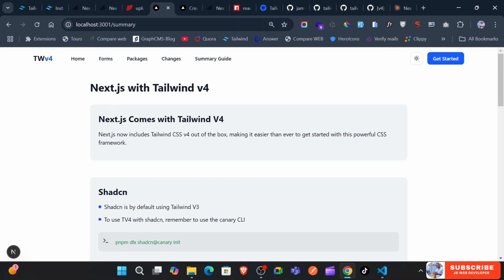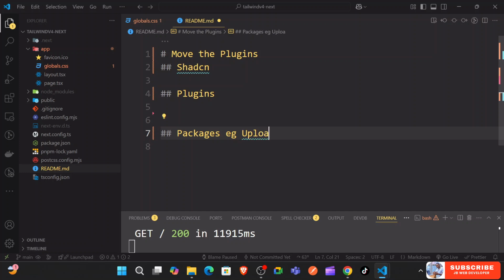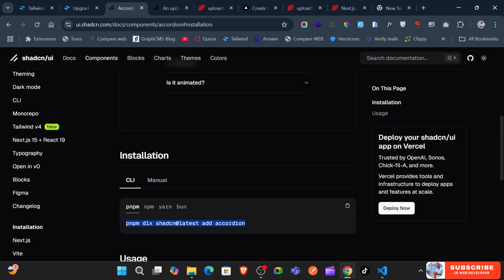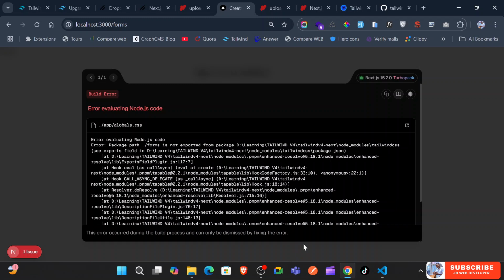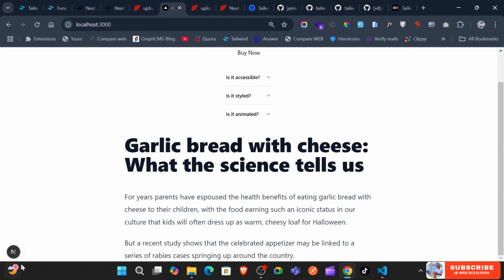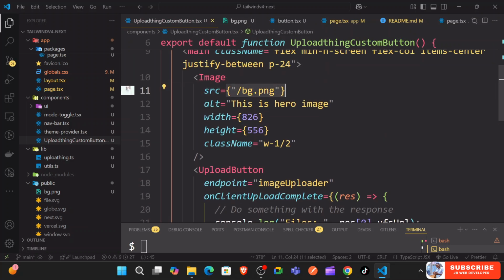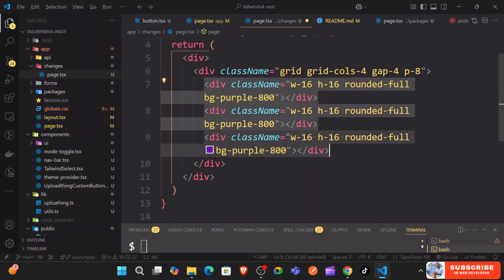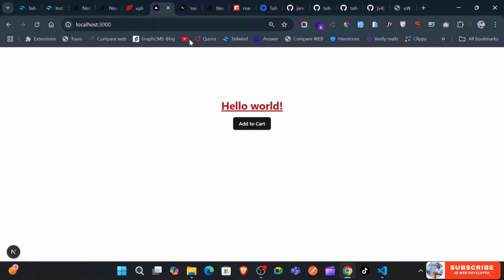Next.js + Tailwind CSS v4 Ultimate Guide: Everything You Need to Know (2025) | Shadcn & Uploadthing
Tailwind CSS v4 is here, and it brings massive changes to how we work with Next.js! In this comprehensive 2-hour tutorial, I break down everything you need to know about the latest version of Tailwind and how it integrates with Next.js.
🔥 What you'll learn:
 - How Next.js now comes built-in with Tailwind v4
 - Comparing v3 vs v4 starter templates
 - All major breaking changes in Tailwind v4 explained
 - Using Shadcn with the Canary CLI
 - Configuring Shadcn components for Tailwind v4
 - Setting up and configuring essential plugins
 - Package integration (UploadThing, Tailwind Select, etc.)

⏱️ Timestamps:
00:00 - Introduction
05:30 - Next.js & Tailwind v4 Integration
18:45 - Starter Templates Comparison
35:20 - Breaking Changes Overview
52:10 - Shadcn Canary CLI Setup
01:10:25 - Configuring Shadcn Components
01:28:50 - Plugin Configuration Guide
01:42:15 - Package Configuration Walkthrough
01:58:30 - Final Thoughts
💻 Code & Resources:

🎁FREE OFFERS

If you're building modern web applications with Next.js, this guide will save you hours of troubleshooting and help you leverage all the new features in Tailwind v4. Perfect for frontend developers of all experience levels.